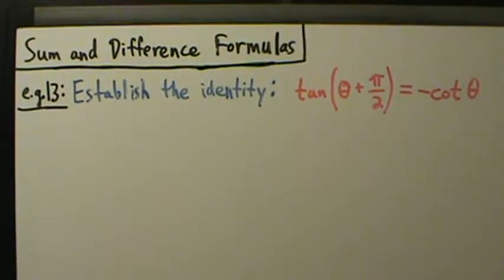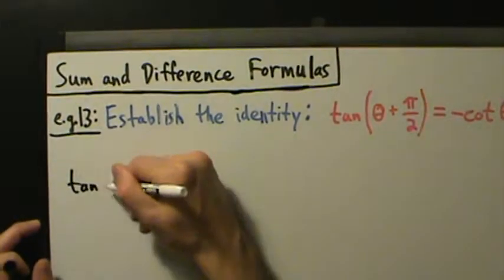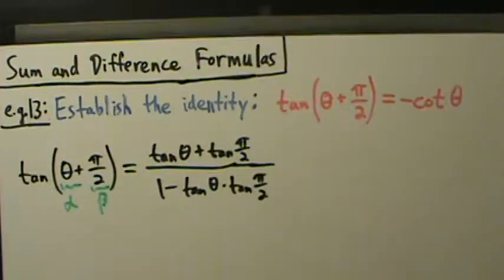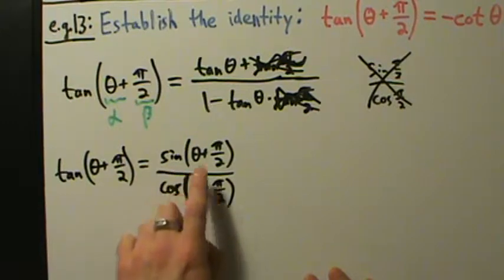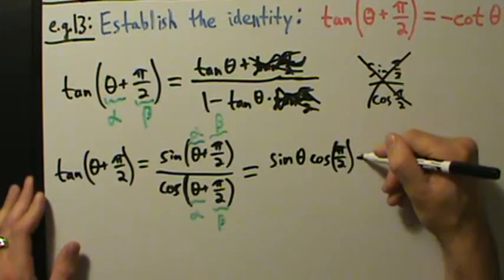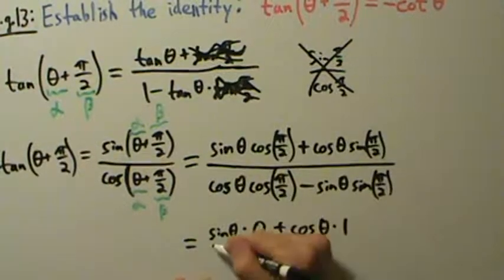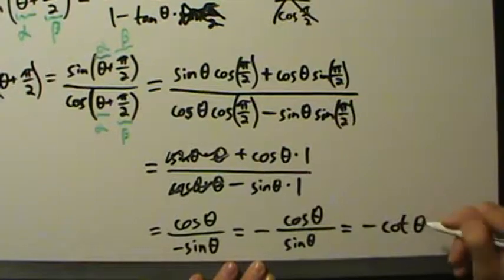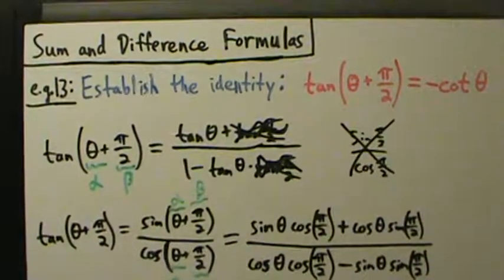Trigonometry - Sum and Difference Formulas - Example 13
Another example of using sum/difference formulas to establish a trig identity.